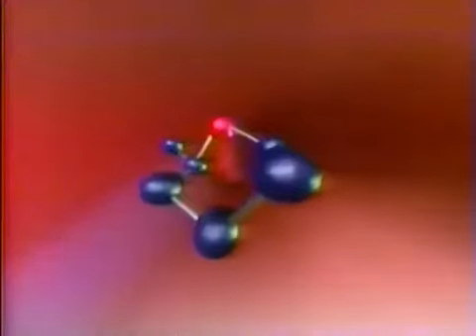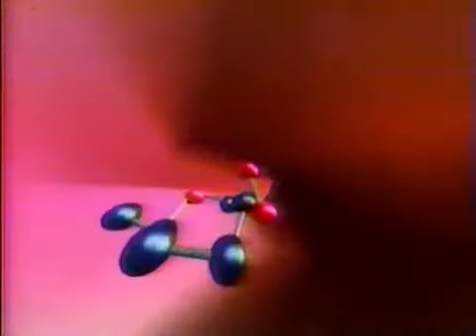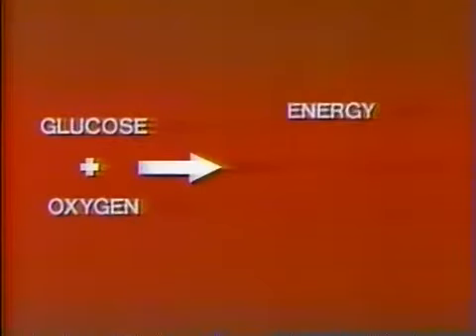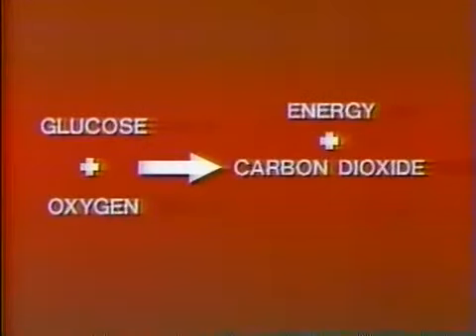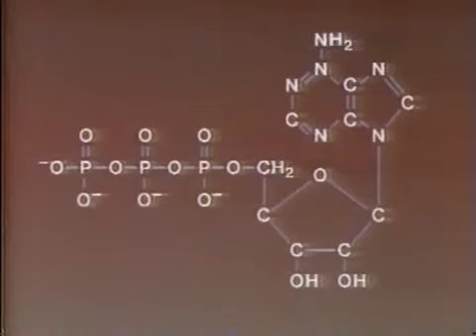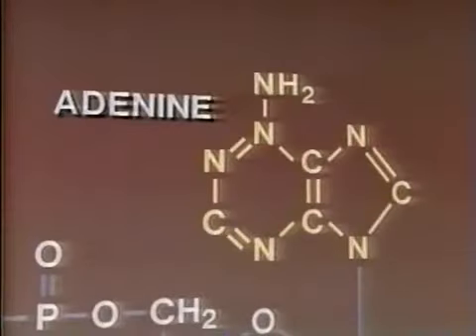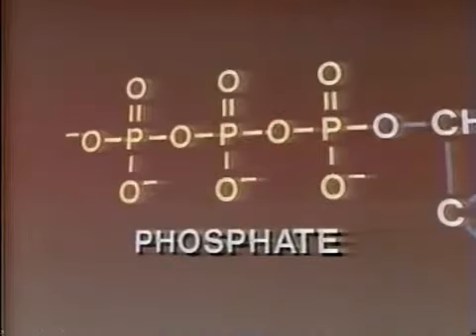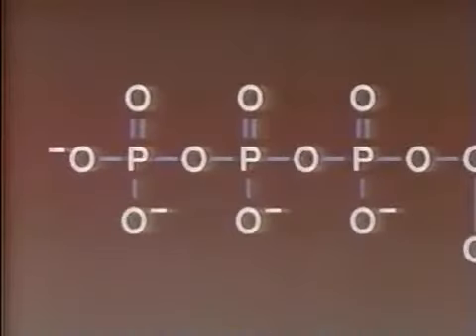Cellular Respiration part 1.mp4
Video 3 : Cellular Respiration